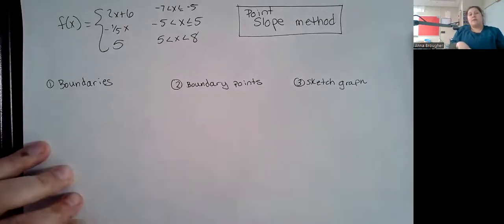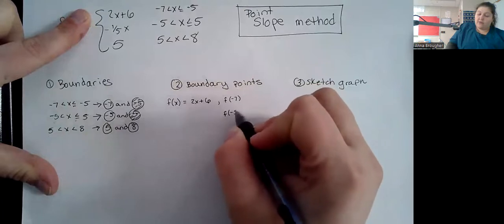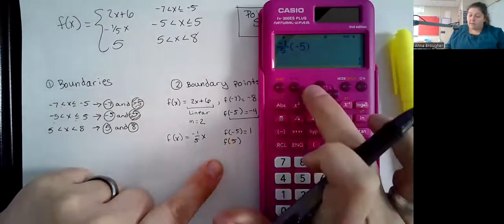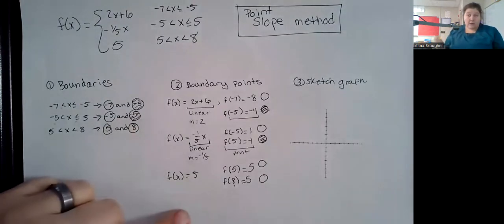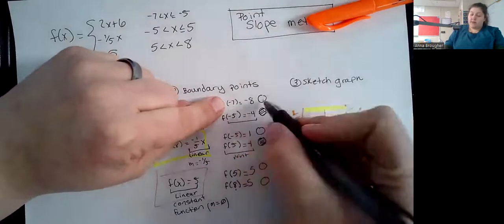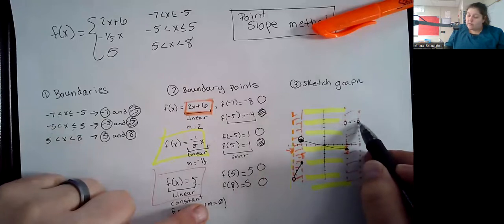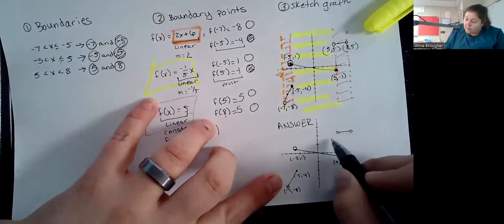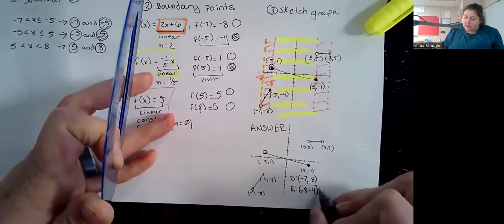PIecewise functions using Point-Slope Method